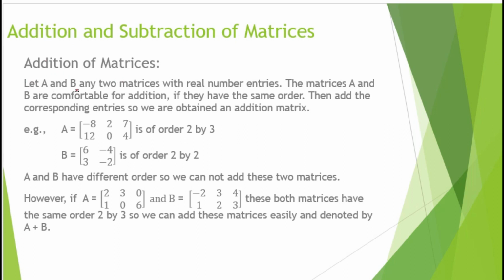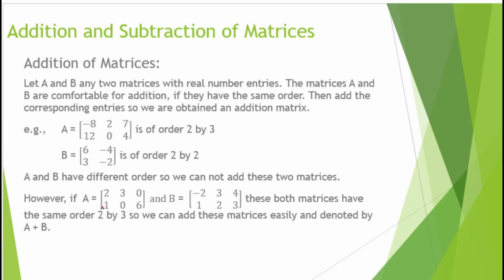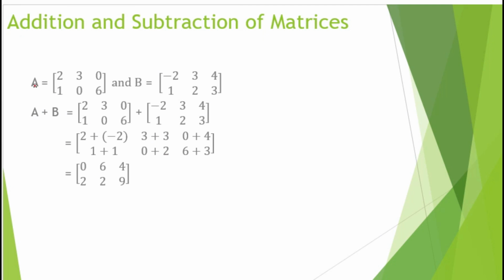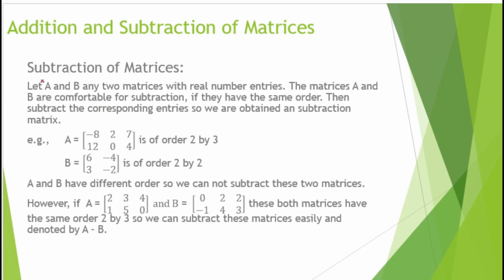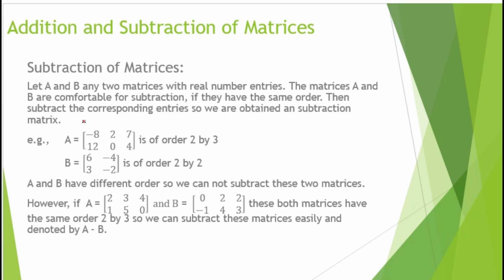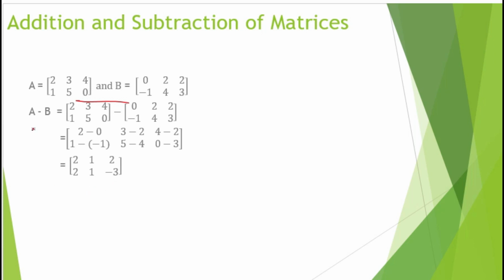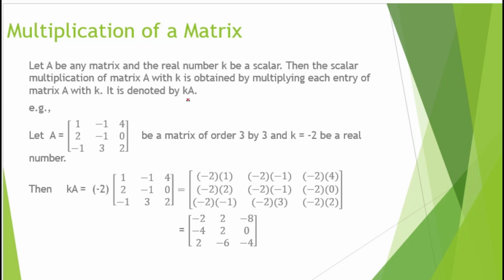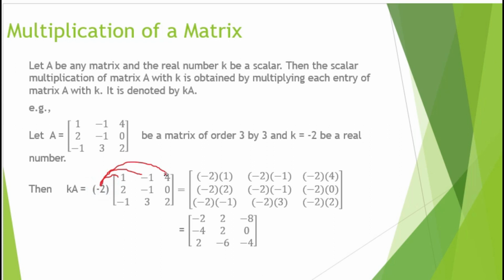Chapter 1| Addition, Subtraction, and Multiplication (by Real Number) of Matrices | 9th Class Math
lecture 7 " Addition, Subtraction, and Multiplication ( by Real Number ) of Matrices" This video consist of  Chapter 1.

This Chapter belongs to 9th Class Mathematics Punjab Board book. You will learn about all things of this chapter by this video.